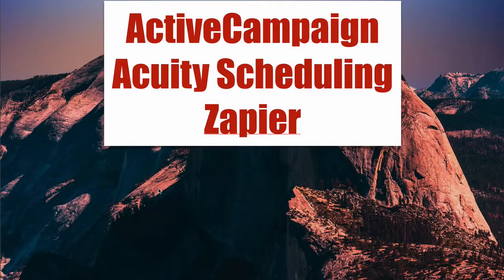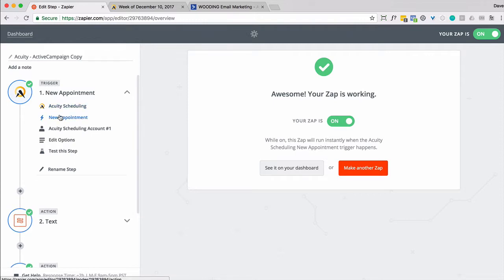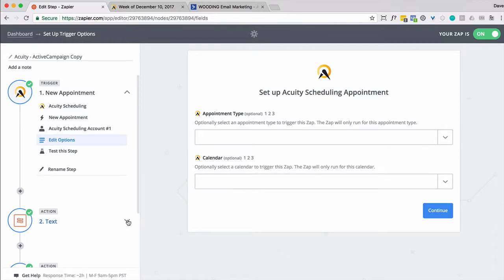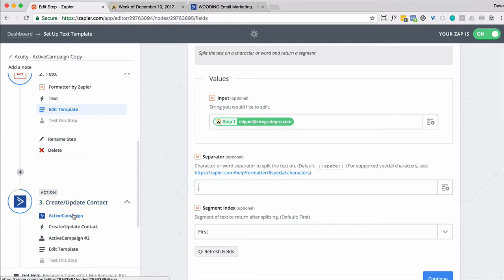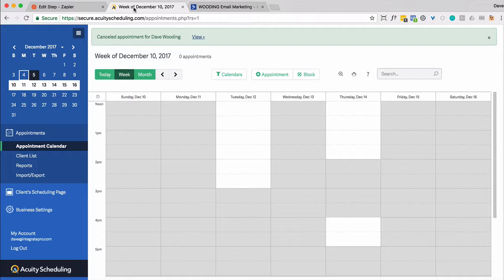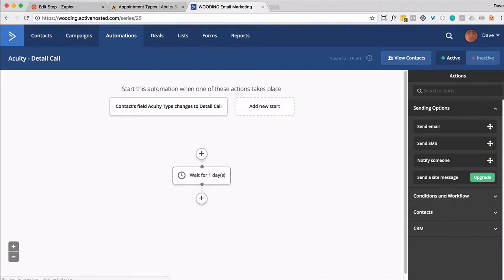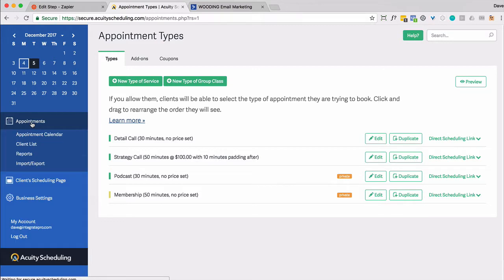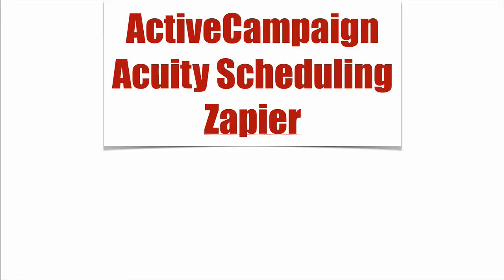Use 1 Zap for multiple Acuity Scheduling Appointment Types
How to connect Acuity Scheduling to ActiveCampaign using one zap regardless of number of appointment types